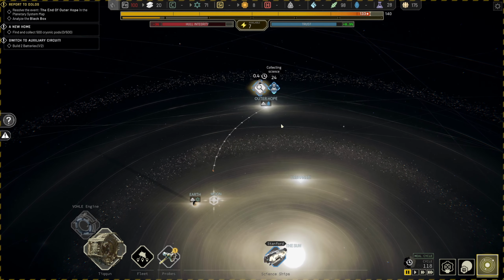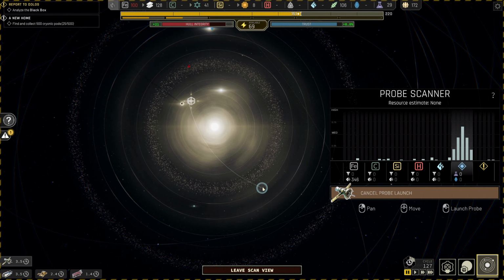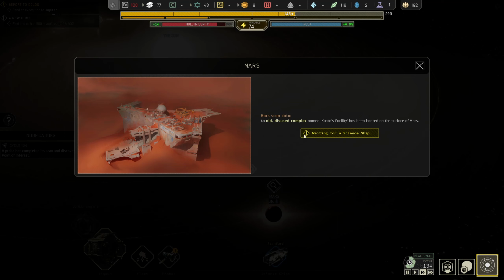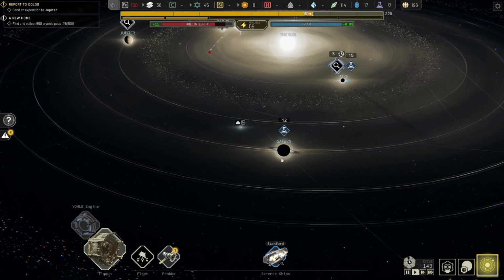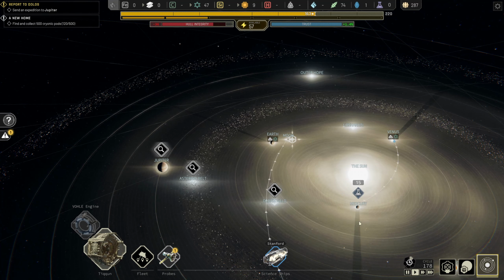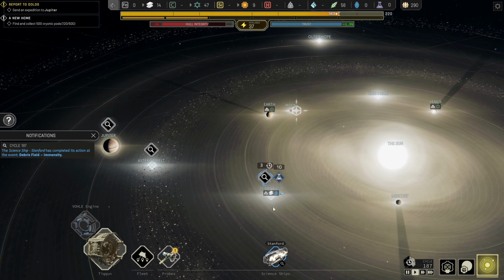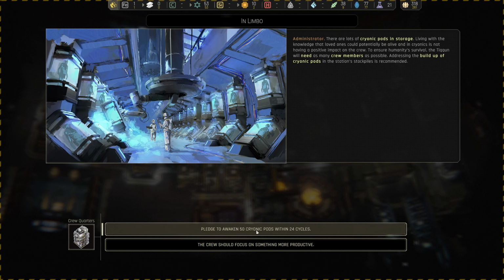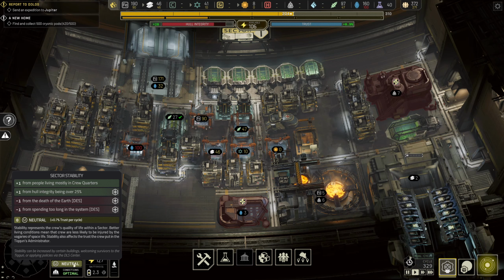Things are NOT REALLY going to plan, people are complaining - IXION Gameplay - Let's play Ep3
Authorised by DOLOS AEC, you will guide the Tiqqun space station onwards in a perilous journey to find a new home for humanity. Station infrastructure, population management, exploration, survival, these responsibilities fall to you. Will you find hope out there in the dark? Good luck Administrator.